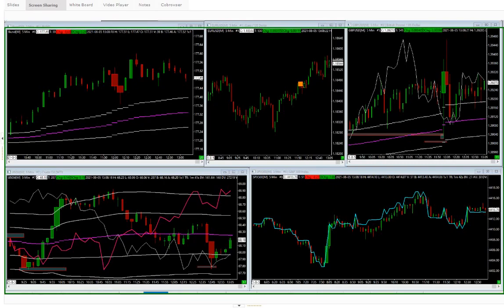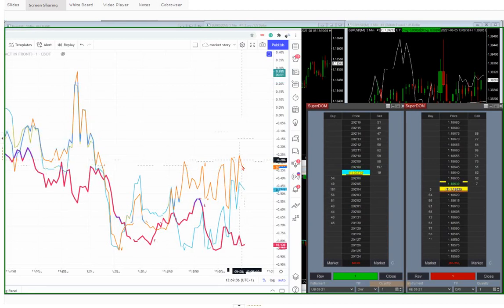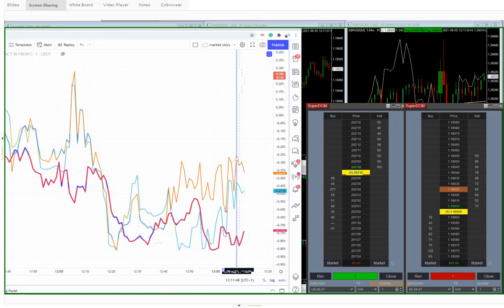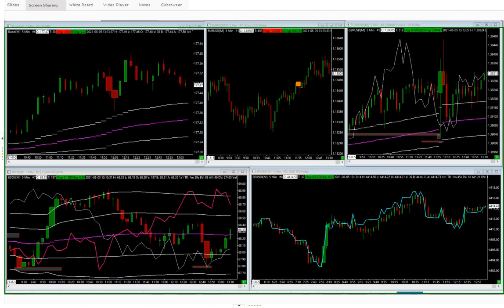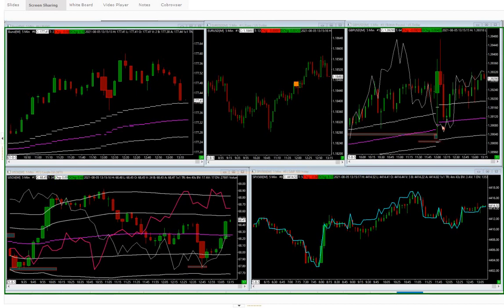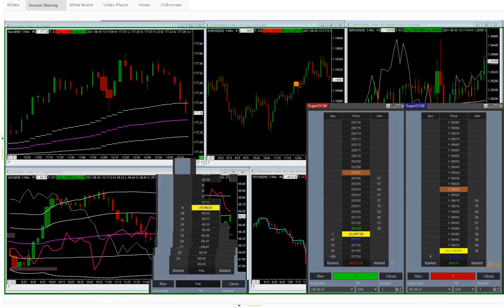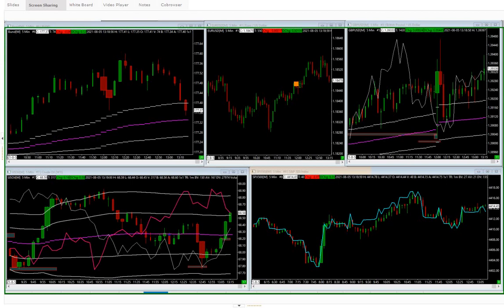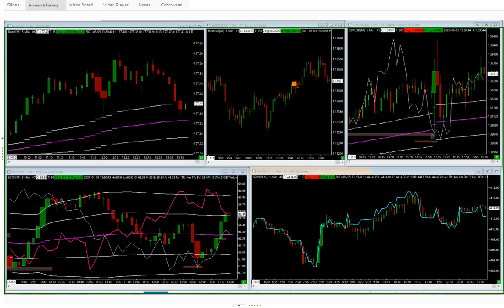Spread Trade Relationship Process